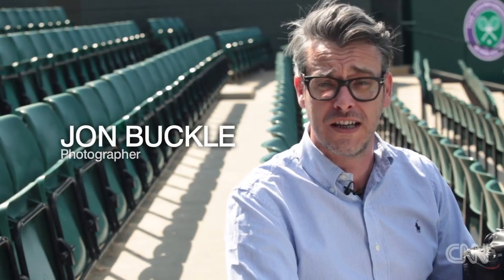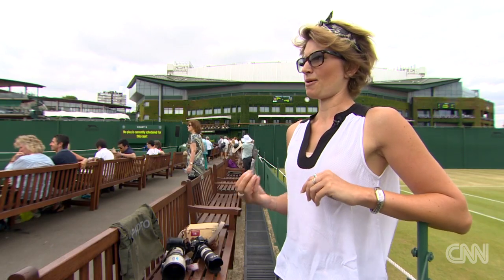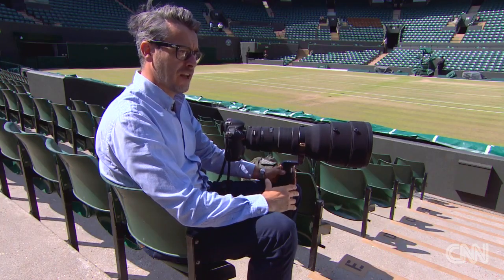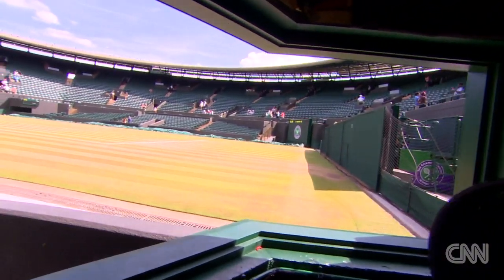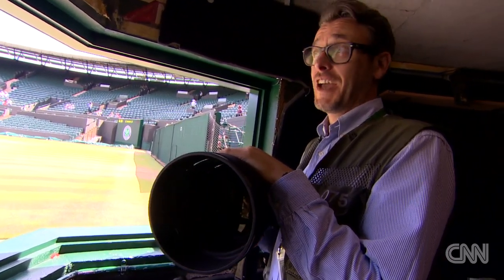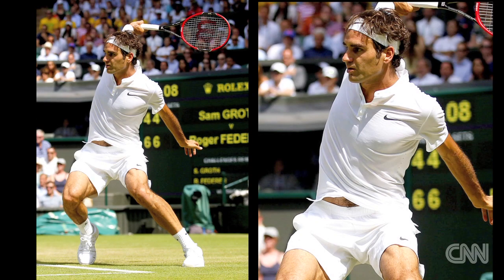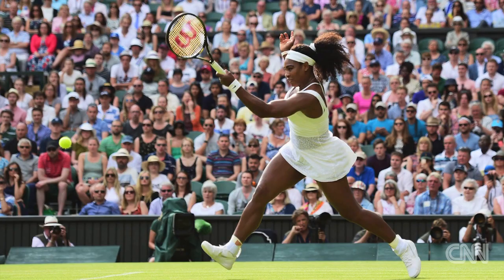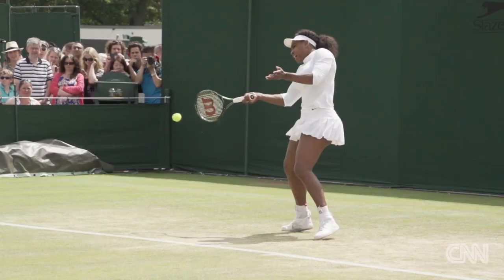Wimbledon 2015: the photo moments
Two leading tennis photographers show us their favorite snaps of the Wimbledon Championships.